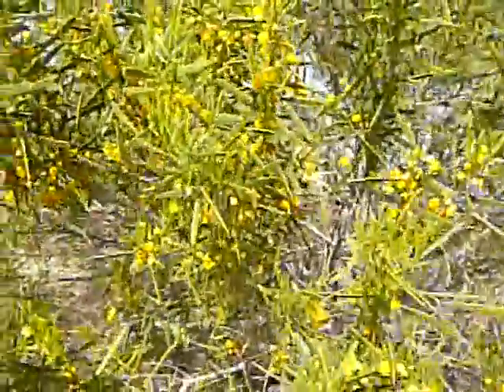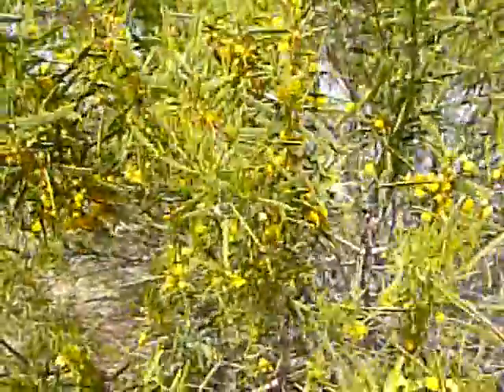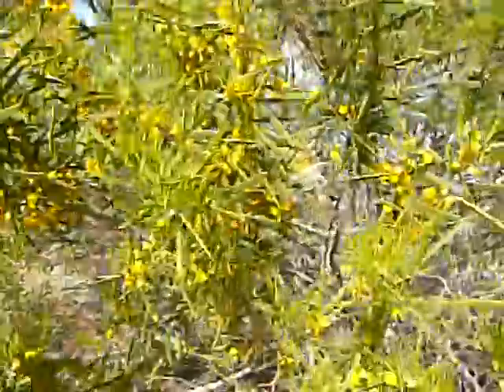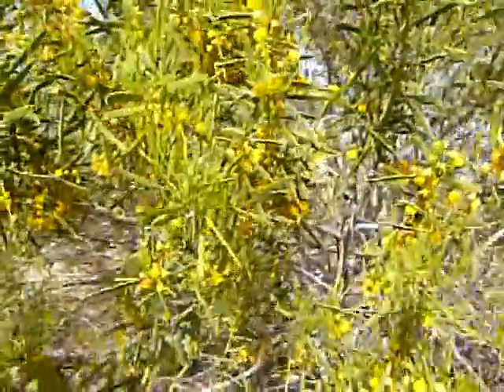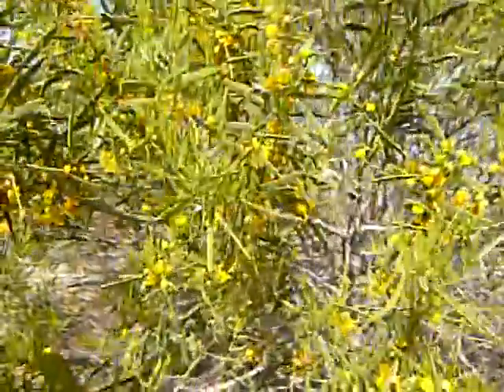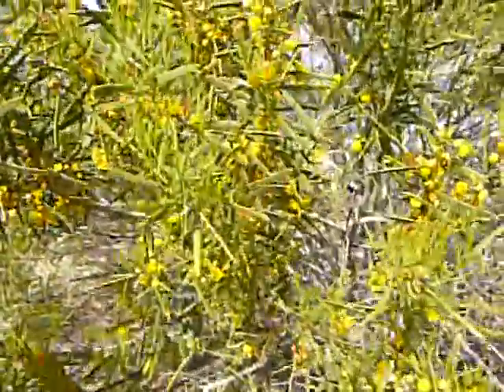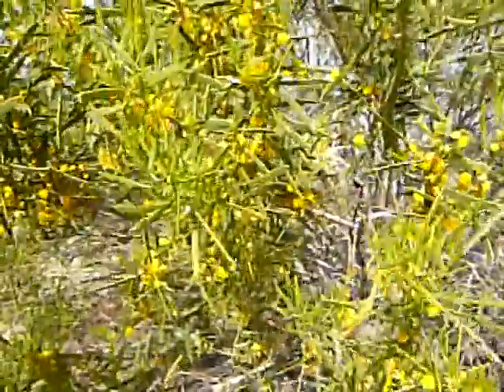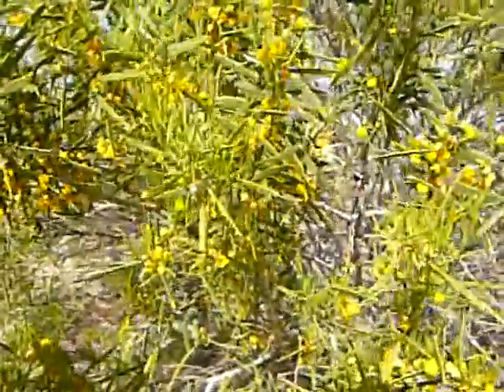Bruce Knight at the Menindee Lakes with Ben Beeton part 5 Burke and Wills Environmental Expedition